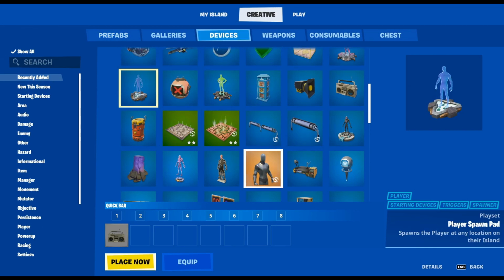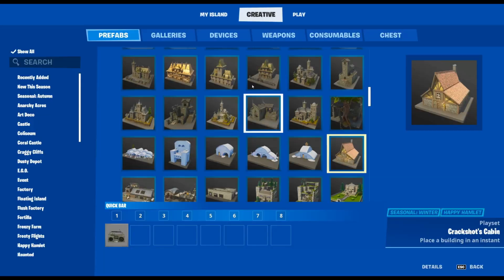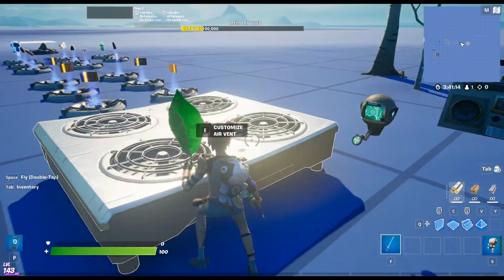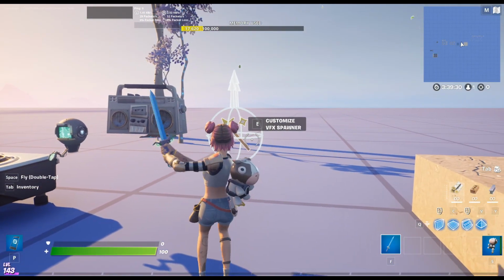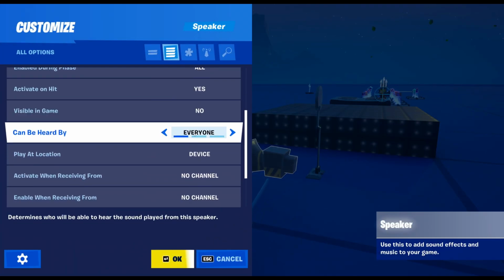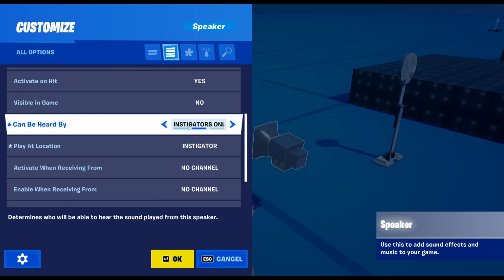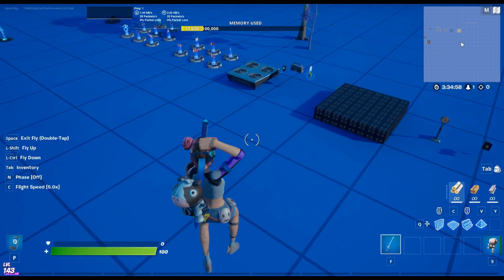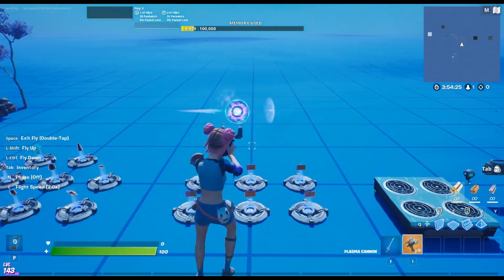YOU CAN MANIPULATE PROPS IN CREATIVE!? | Fortnite Creative Update 17.40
These Updates were getting are Game Changing!
New Campfire Device: 00:12
New Items/Consumables/Weapons: 01:30
New Keycard Update: 02:20
New Alien Trees: 02:44
New Air Vent Device Settings: 03:06
New Tracker Device Setting: 03:30
New Radio Device Settings: 03:44
New VFX Device Settings: 04:04
New Color Changing Tile Device Setting: 05:14
New Target Dummy Device Settings: 05:54
New Speaker Device Settings: 06:04
New Hide Back Bling Setting: 09:02
Skydive Device Leak: 09:50
New Car Setting: 10:18
New Prop Manipulation Device Leak: 10:40
New Plasma Cannon Weapon: 11:00

⭐ Use Creator Code "XaviePlayz" when buying V-Bucks or Cosmetics to support me!